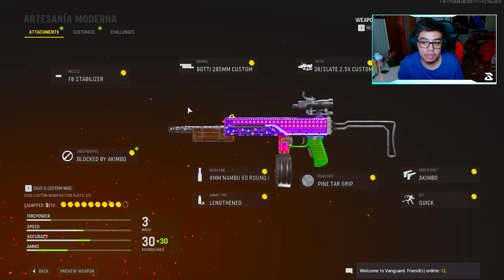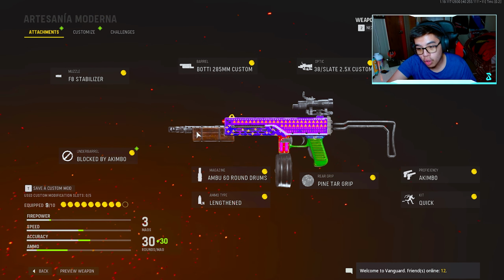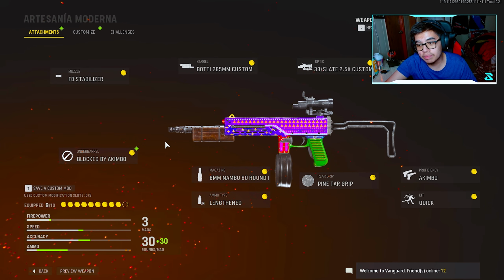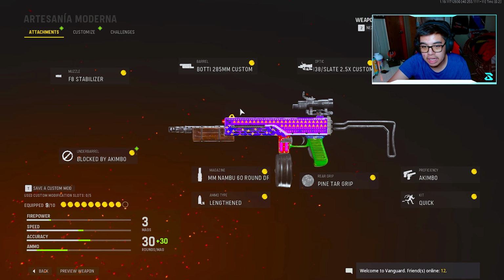the AKIMBO MARCO 5 are OVERPOWERED in Search and Destroy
Welcome back to the channel and today we are checking out the BEST AKIMBO MARCO 5 Class Setup in Vanguard Search and Destroy.